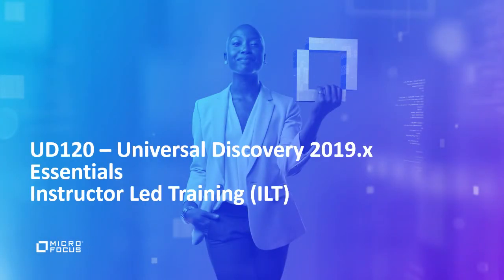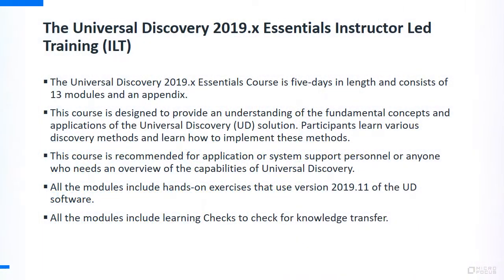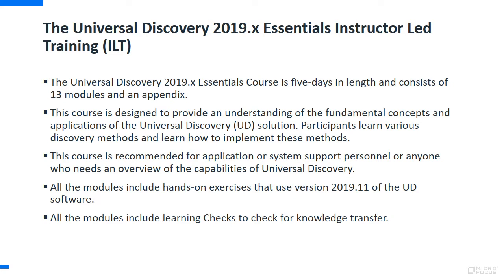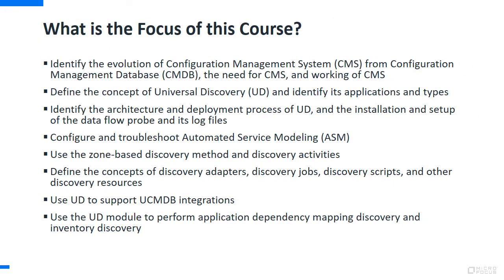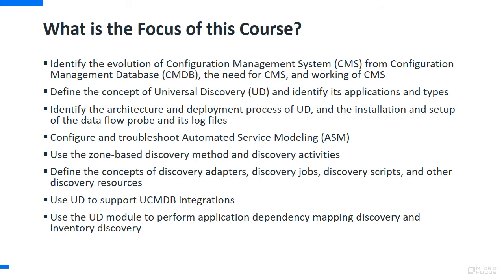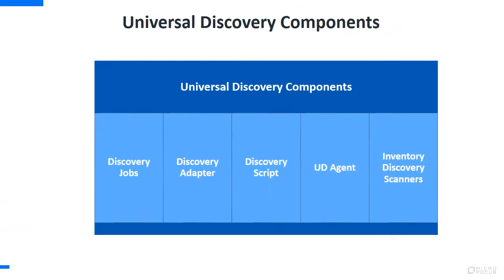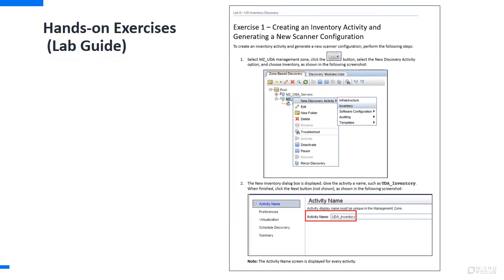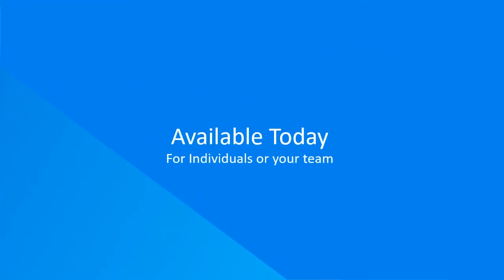Trailer for UD120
Watch this preview to understand UD120-Universal Discovery 2019.x Essentials ILT course.  This 5-day course includes 13 modules and an appendix that covers the fundamental concepts and applications of the Universal Discovery (UD) solution. This course is intended for application or system support personnel or anyone who needs an overview of the capabilities of Universal Discovery.

To learn more about UD120-Universal Discovery 2019.x Essentials ILT course,

 Universal Discovery enables you to capture, analyze, and report information about the hardware, software, and network assets that make up your information technology environment. UD combines the elements of Discovery and Dependency Mapping Advanced (DDMA) and Discovery and Dependency Mapping Inventory (DDMI) to dynamically discover and continuously map IT hardware inventory and service dependencies. This successful merger provides visibility and control over business services with minimal effort and cost. It also populates the UCMDB within a single repository to create an accurate model of your IT environment.

Watch this preview to understand the Application Lifecycle Management (ALM) Octane 110-150 Instructor-Led Training. This course comprises of 14 modules. This course provides the tools you need to implement and use Octane 15.x. You will learn how to manage ALM octane, which enables teams to collaborate easily, manage the product delivery pipeline, and visualize the impact of changes.
Application Lifecycle Management (ALM) Octane is a one stop solution. It is an Agile framework friendly and has integrated Agile quality management, customizable workflows, integrated security testing, seamless DevOps integrations, and complete pipeline delivery.